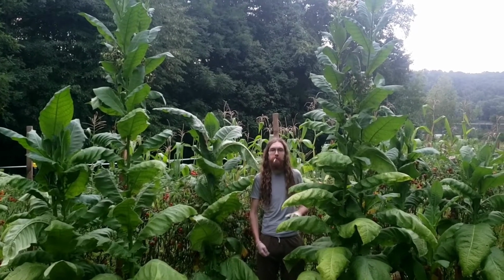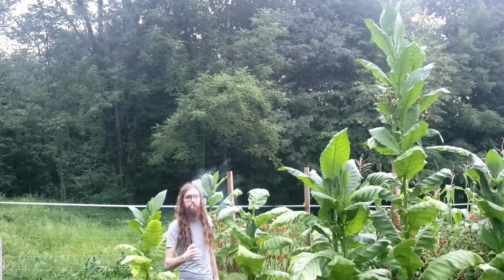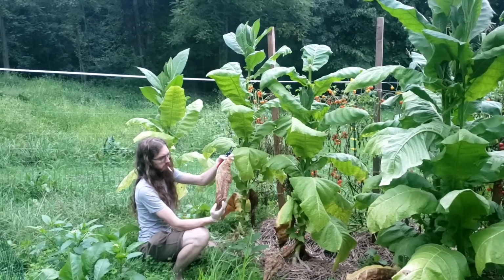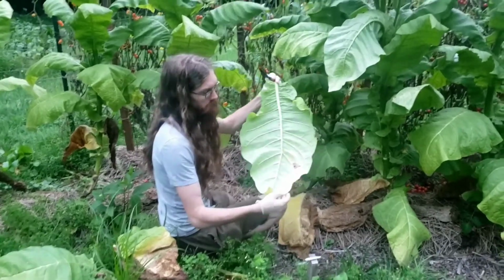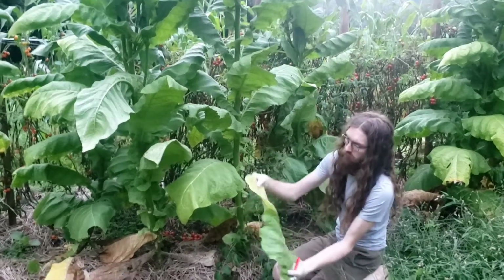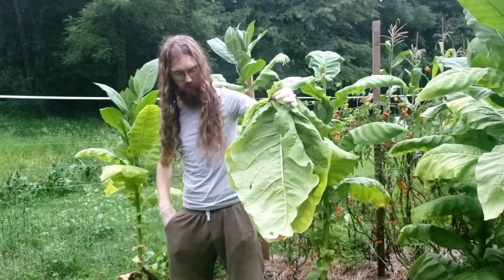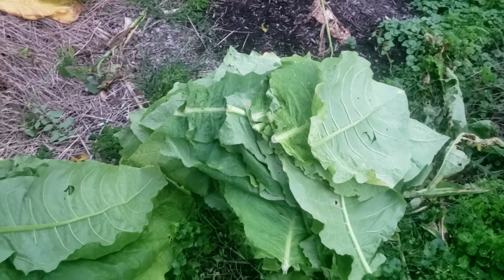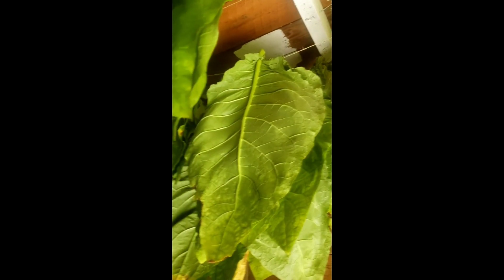Harvesting and hanging burley tobacco (air cure)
it's the end of August and that means harvest time.  we've had an odd summer with lots of rain, and periods of intense heat after a cold slow beginning. luckily the tobacco has faired well through out this season and it looks like I'll have a good crop. join me as I start to pick, bundle, and hang this burley using the air cure method.